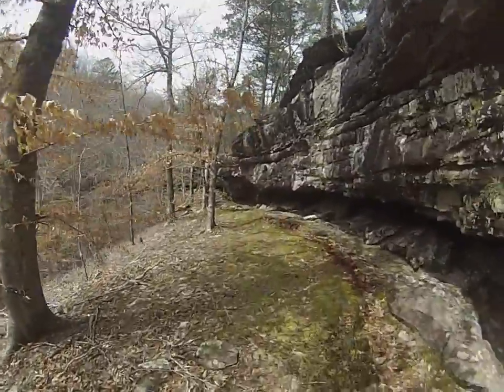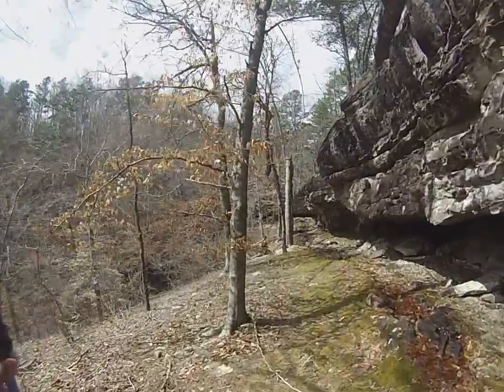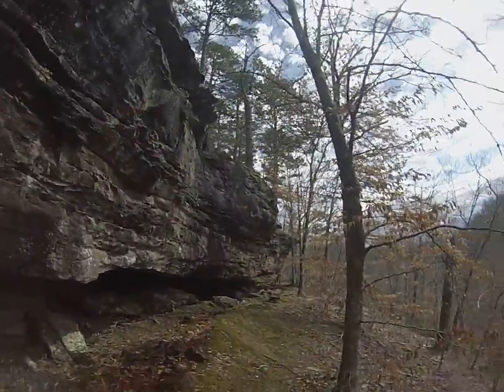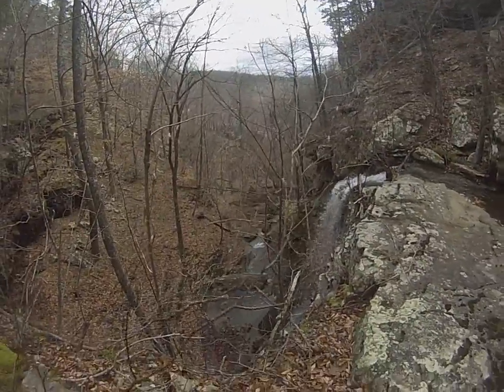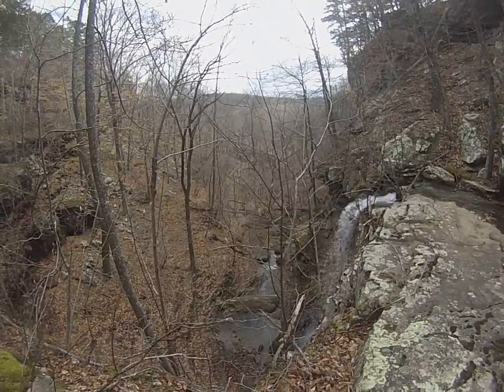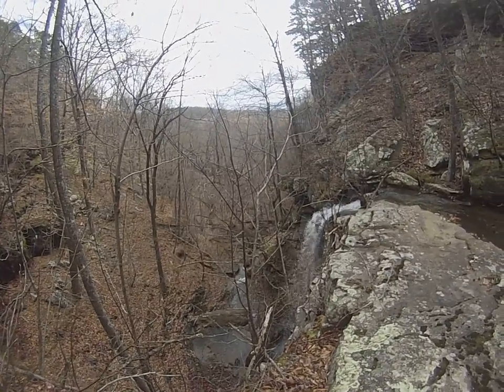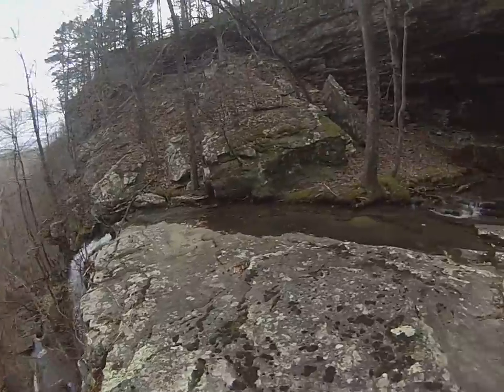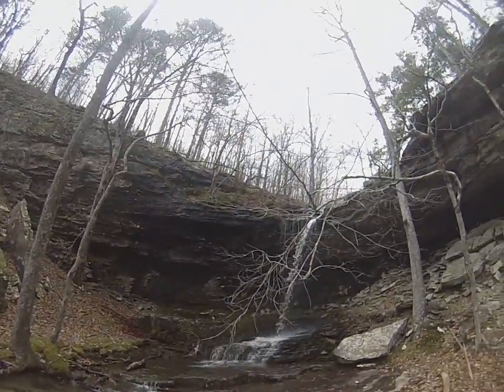GoPro Middle of McClure Falls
Working my way to below Upper McClure falls and to the Top of Lower McClure Falls in the Upper Buffalo Wilderness by Ryker, AR